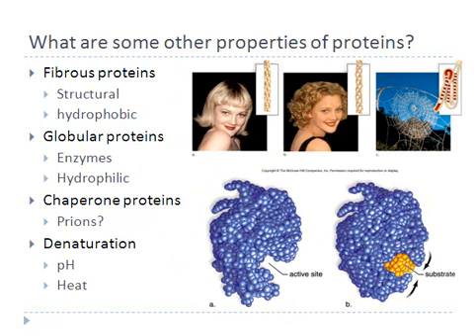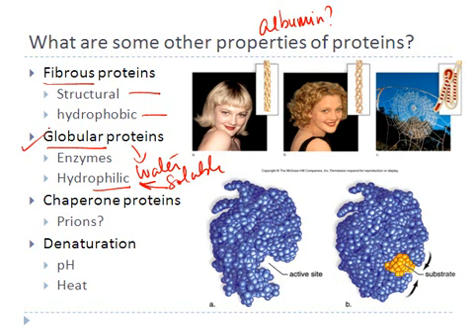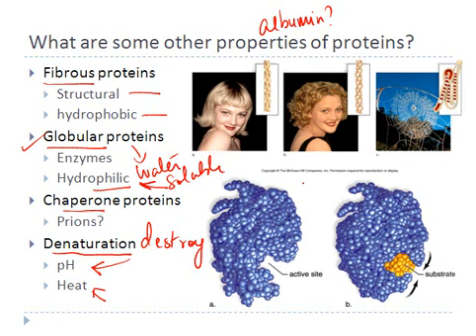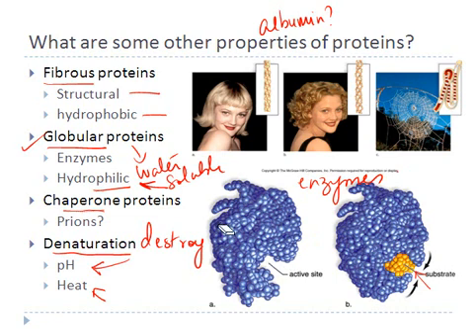3 4 chemistry of organic molecules